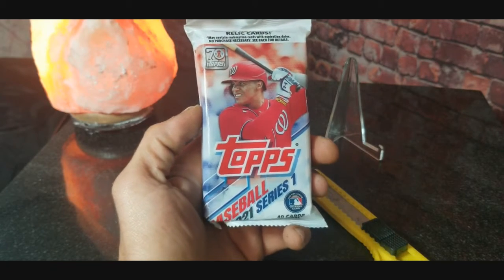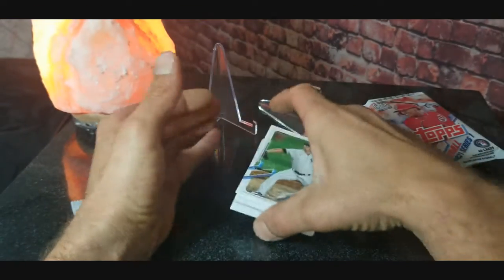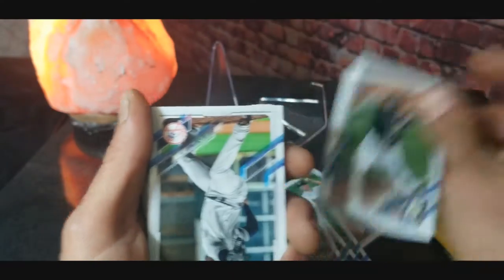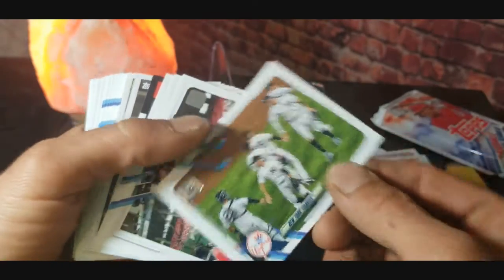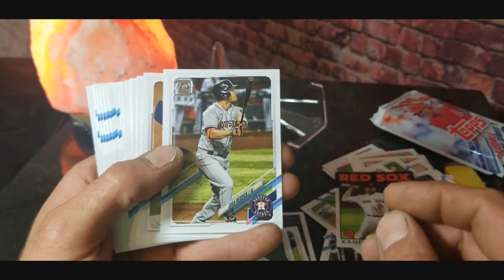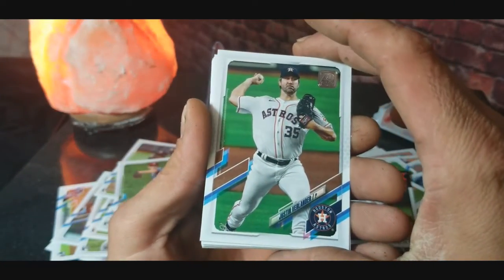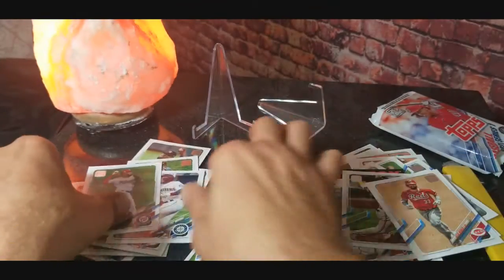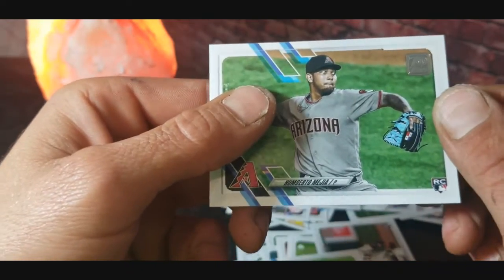let's open up baseball cards